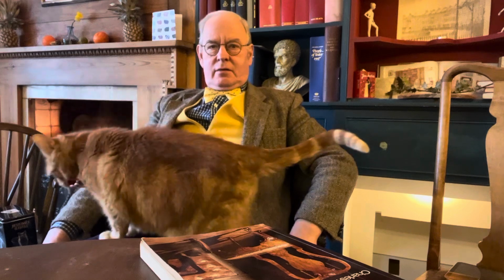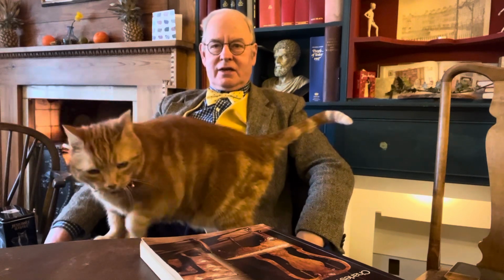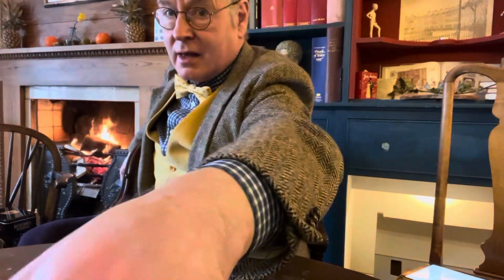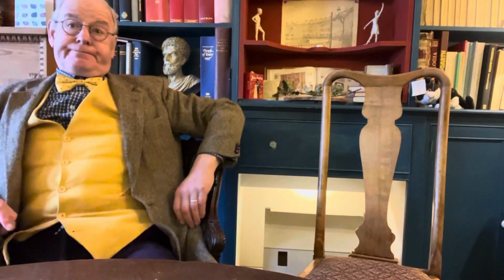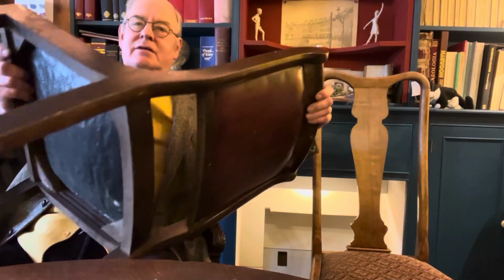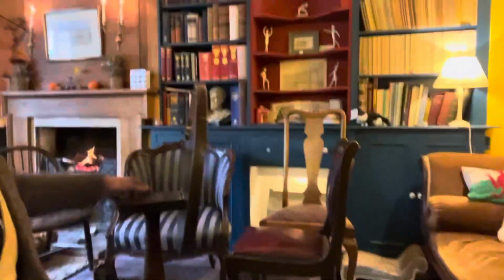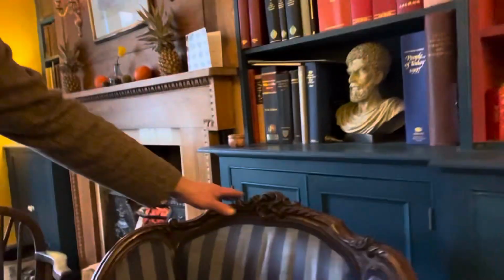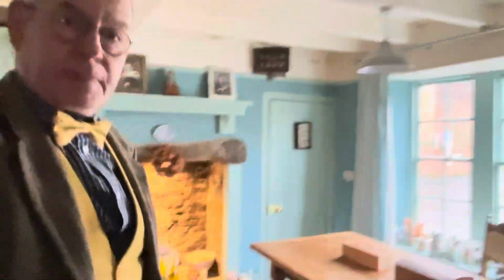Fake furniture@TheCarpenterandHiscat-f9c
How to spot fake furniture